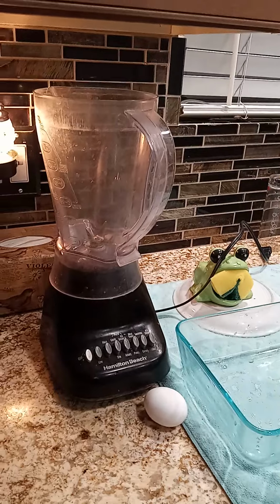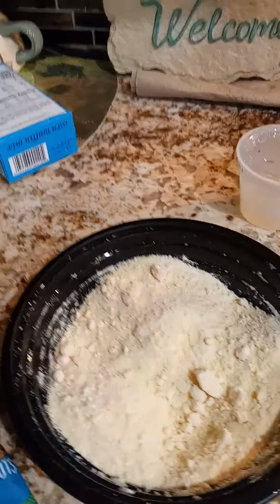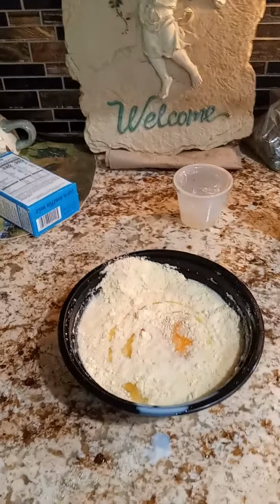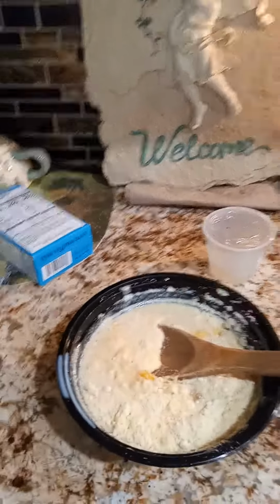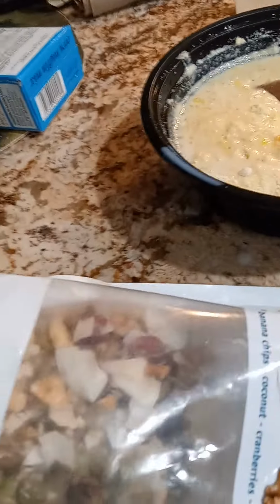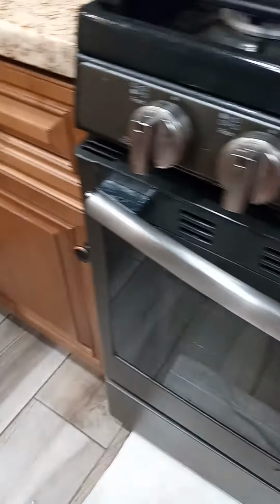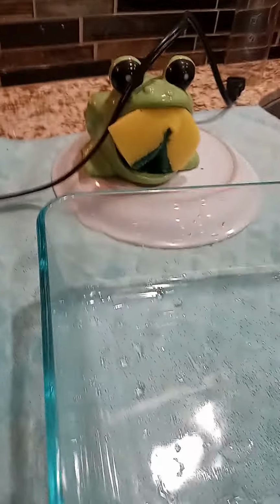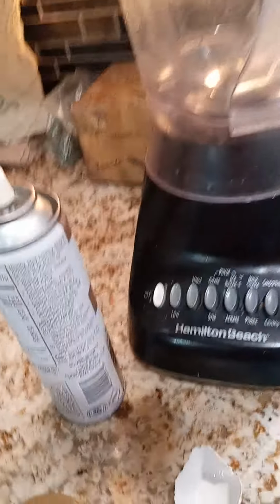Uke Uketv: Quick Gourmet Baking - Weight Gain Muffin Snack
staying stainless with Lynda
baking 101: Weight Gain Snack